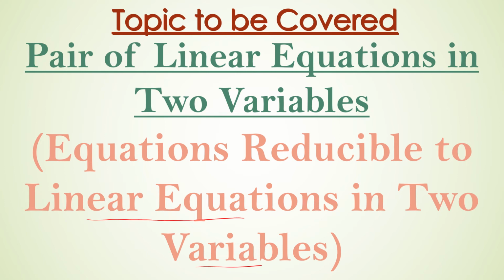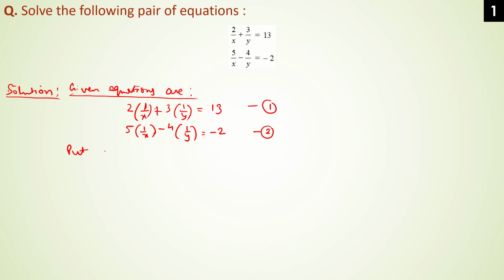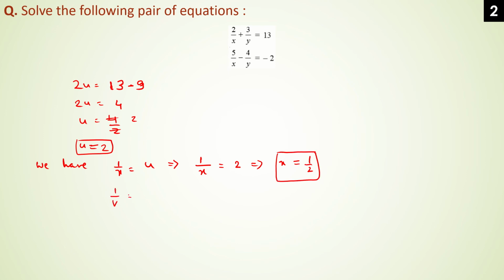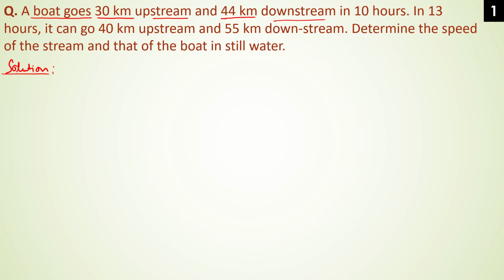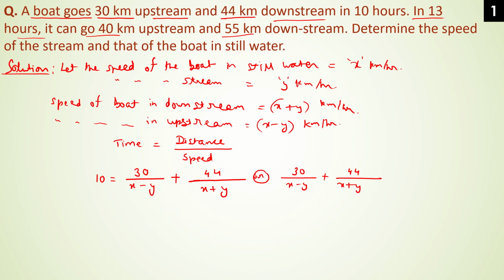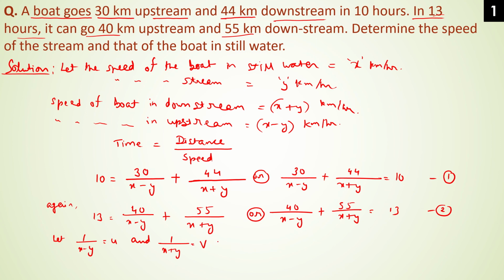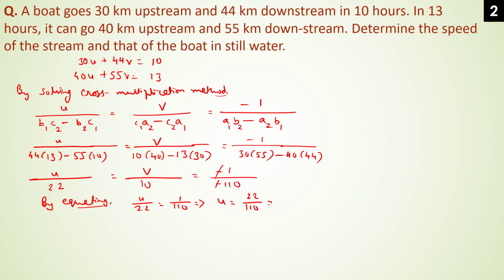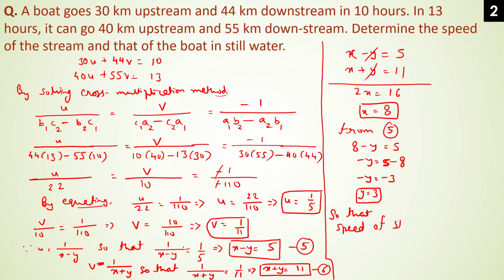Pair of Linear Equations in Two Variables : Equations Reducible to Linear Equations in Two Variables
In this lesson students will learn how to solve the equations which can be reduced to general form of linear equations in two variables.
Here students will learn about equations reducible to general form of linear equations in two variables and their solution and finding the values of unknown variables.